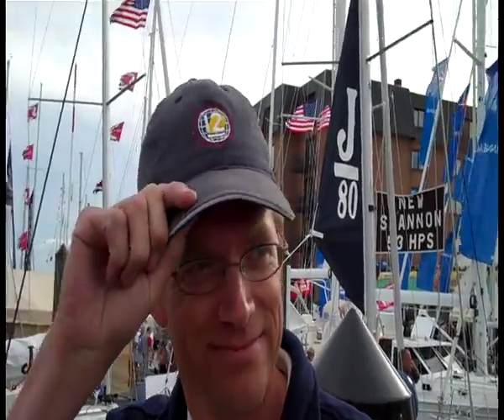Jeff Johnstone on the new J/111 and Jay Lutz incident in Santander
Velocitek Point Loma Outfitting and Latis Yachting Solutions bring you comprehensive coverage of what's new in sailing from North America's biggest sailboat show